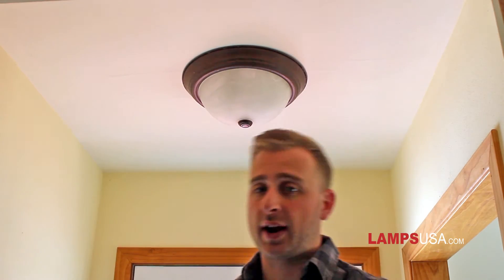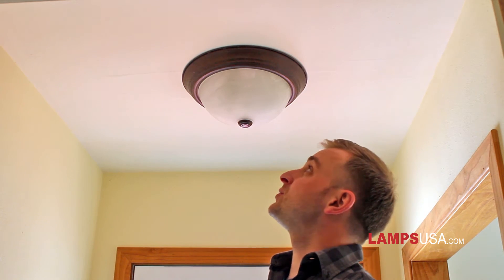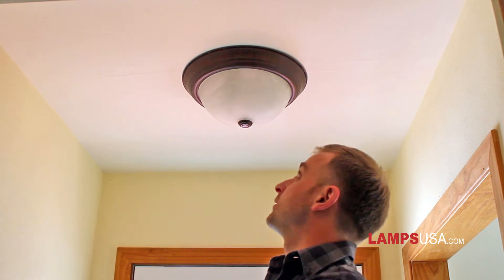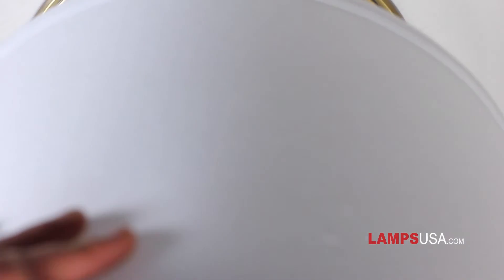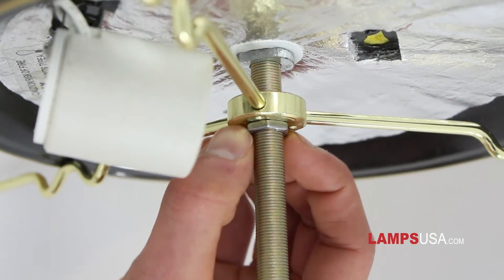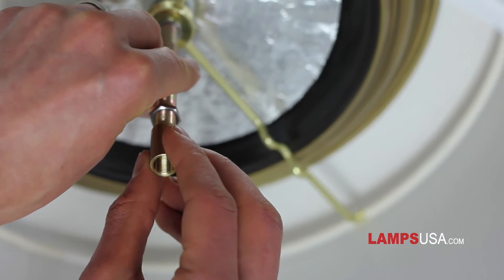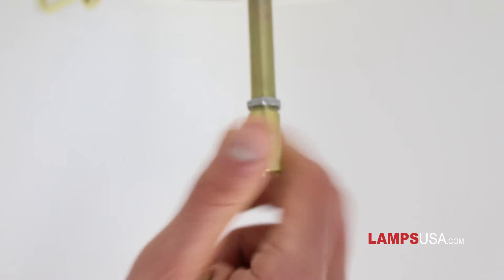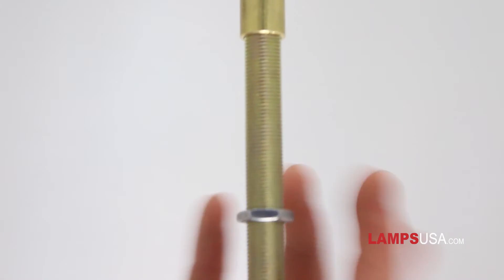Installing a Home Concept Flush Mount Conversion Kit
Here is a step by step installation of the Home Concept Flush Mount Conversion Kit. The kit was developed for a better way forward as a ceiling light cover that doesn't look suggestive.

00:00 - Intro
00:23 - Replacing Existing Flush Mount
00:43 - Remove the Glass from the Existing Fixture
01:06 - Attach Connector to the  second threaded rod
01:25 - Attach the Diffuser

The so call 'boob light' look is ok, but the result of the flush mount conversion kit is far better -- at a great price too!

you've likely seen the trendy, cool lamp shade on a ceiling fixtures for well over $100, well if you call in the next 10 minutes we'll double... just kidding. Seriously though, if you want to put a lamp shade on a ceiling, there is no easier way than this!

▬About LampsUSA  ▬▬▬▬▬▬▬▬▬▬▬▬

LampsUSA is America’s favorite lighting and lampshade online resource. Unlike many online home goods retailers that leave you to figure it out on your own, our award-winning lighting and service experts bring the depth and breadth of knowledge to keep you from ordering a dated chandelier, a lamp that is too big, or an outdoor porch light that just cannot weather the storm.
And unlike the big box home improvement stores, our lighting designs are hand selected for their distinct designs and quality, so they truly stand out from the crowd!